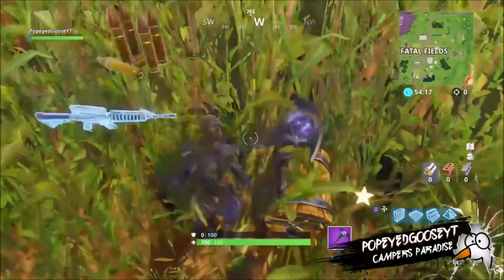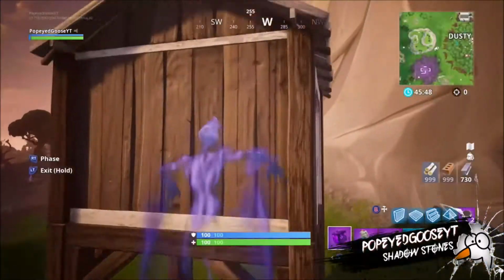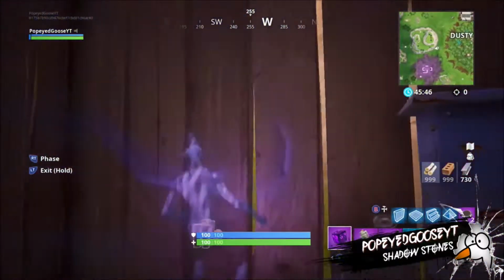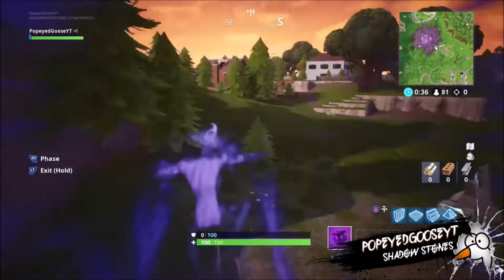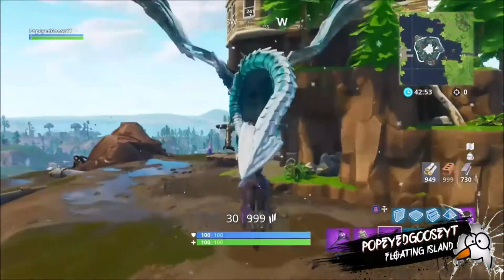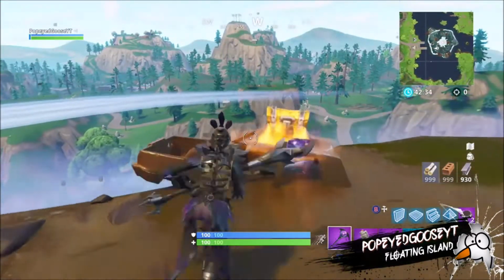NEW Map Locations & Items New Shadow Stone Season 6 Fortnite Battle Royale